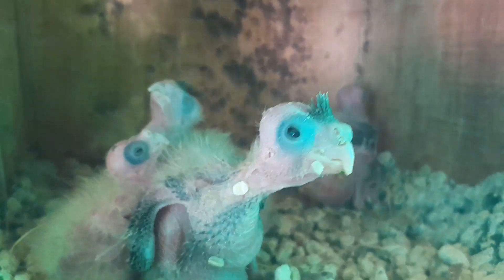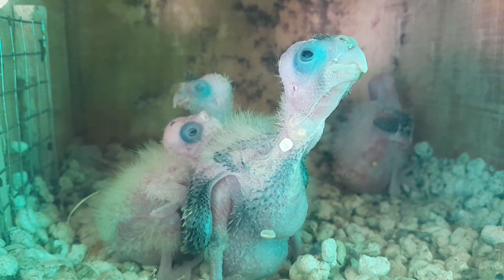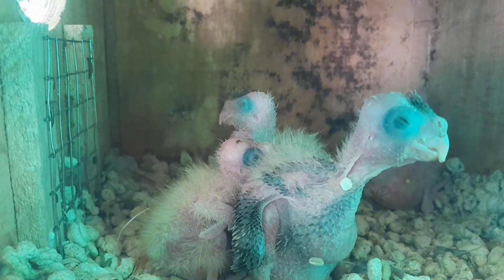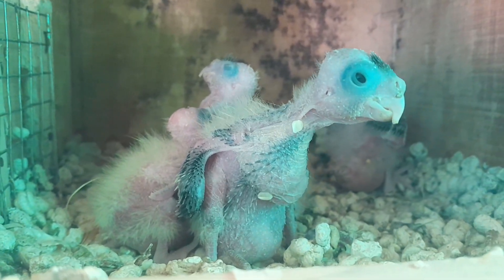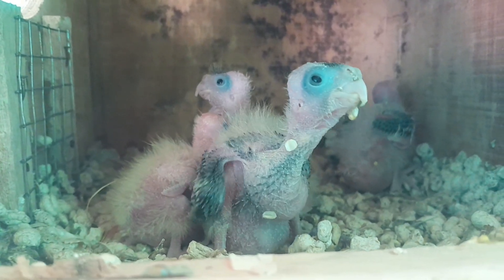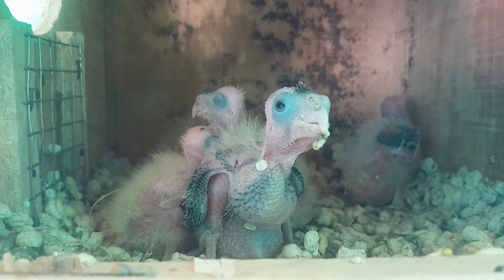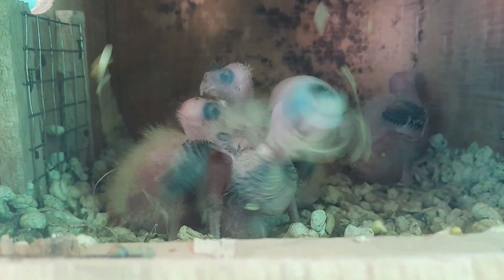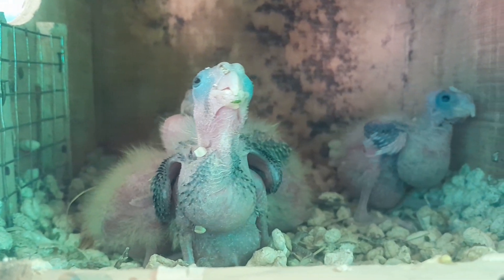cockatiel care tips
Keeping cockatiels as pets can be a rewarding experience, but it's essential to follow certain guidelines to ensure their health, happiness, and well-being. Here are some important guidelines to keep in mind while caring for cockatiels:

1. Proper Housing: Provide a spacious cage that allows for unrestricted movement and includes perches of varying sizes and textures. Ensure the cage is located away from drafts, direct sunlight, and harmful fumes.

2. Nutritious Diet: Offer a balanced diet consisting of high-quality pellets, fresh vegetables, fruits, and occasional treats like seeds or nuts. Ensure access to clean, fresh water at all times.

3. Social Interaction: Cockatiels are social birds and thrive on interaction. Spend time daily interacting with your cockatiel through talking, playing, and training to strengthen the bond and prevent loneliness.

4. Enrichment: Provide toys, puzzles, and activities to keep your cockatiel mentally stimulated and prevent boredom. Rotate toys regularly to maintain interest.

5. Grooming:Trim your cockatiel's nails and provide opportunities for bathing, either through a shallow dish of water or a misting spray. Monitor their feathers for signs of molting or health issues.9

6. Veterinary Care:Schedule regular check-ups with an avian veterinarian to monitor your cockatiel's health, address any concerns promptly, and keep up with vaccinations and parasite prevention.

7. Safe Environment: Ensure your home is bird-proofed to prevent accidents or escapes. Remove toxic plants, secure windows and doors, and be cautious with household cleaners and other potentially hazardous substances.

By following these guidelines, you can create a safe, healthy, and enriching environment for your cockatiel, fostering a happy and fulfilling life for your feathered friend.